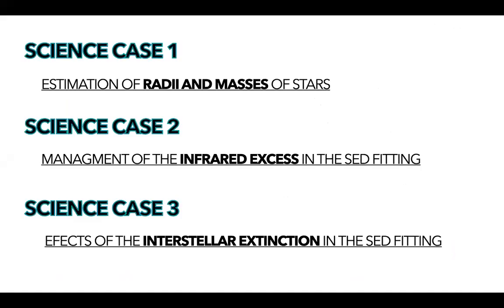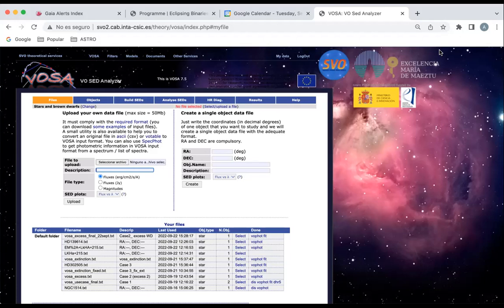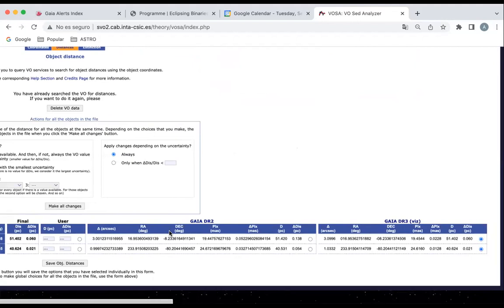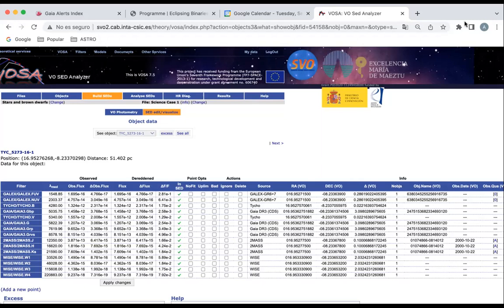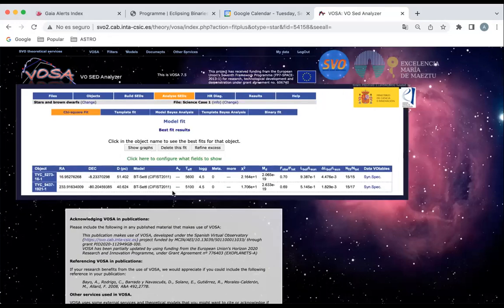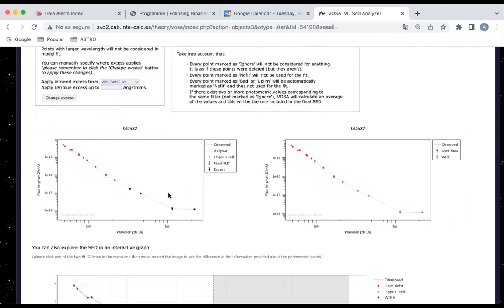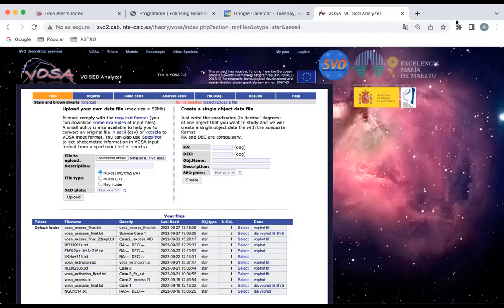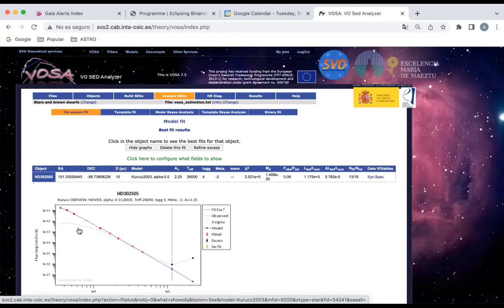Alba Aller Egea (CAB) - VOSA Tutorial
ERASMUS+ School on Binaries and Asteroseismology tutorial by Alba Aller Egea (CAB)